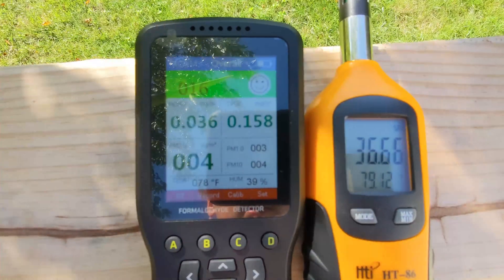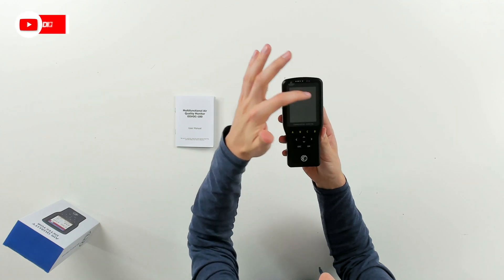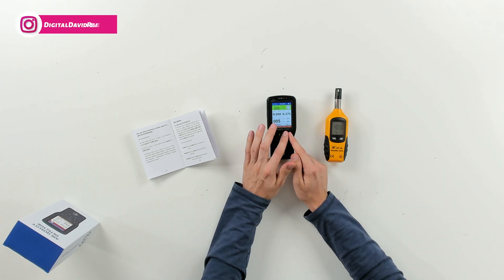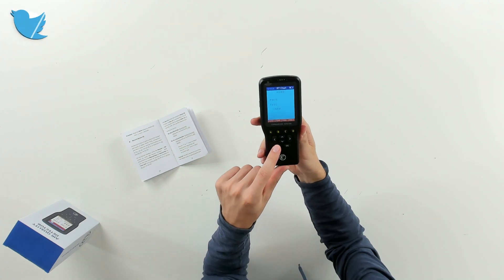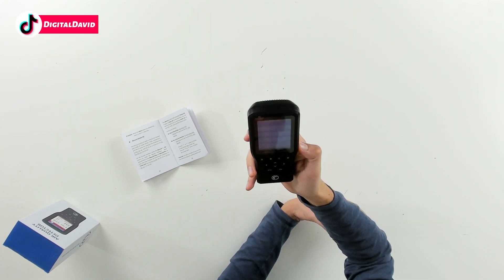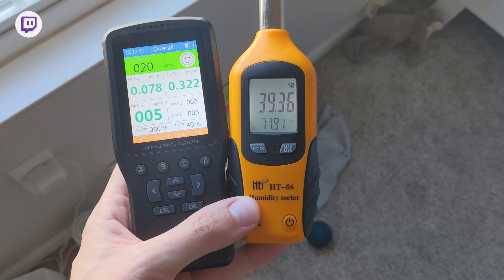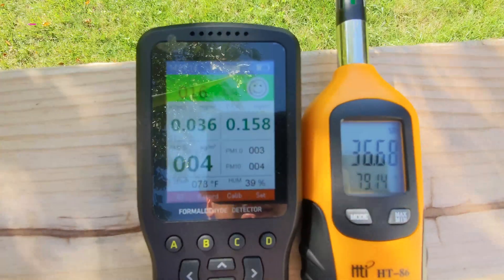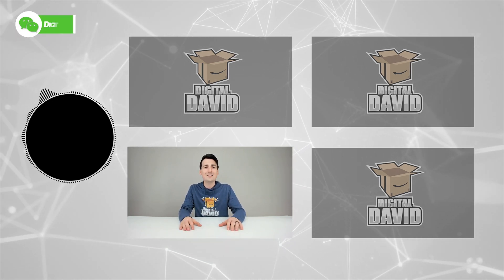EG Air Quality Monitor Review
EG Air Quality Monitor

Air Quality Pollution Monitor, Formaldehyde Detector, Temperature & Humidity Meter, Sensor, Tester; Detect PM2.5/PM10/PM1.0 Micron Dust, Test Indoor TVOC Volatile Organic Compound Gas; eBook

00:00 - Intro
00:52 - Contents
02:30 - Setup
03:45 - Calibration
04:49 - Menu
09:33 - Test
11:00 - Final Thoughts

$20 Off Tineco Pure One S11: digitalS11T (exp 3/20/22)

🛒 SHOP DEALS
Cooler Master

🆓 FREE TRIALS
Amazon Prime

👨‍💻 MY SETUP

Digital David
6809 Main Street
PMB 107